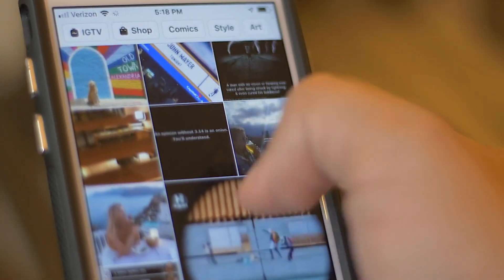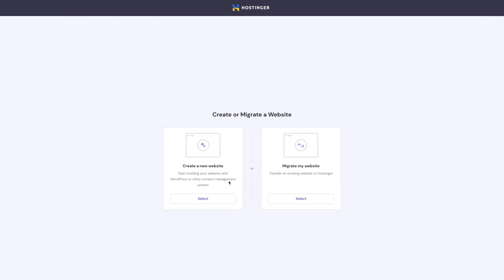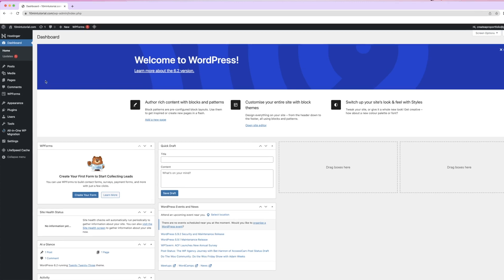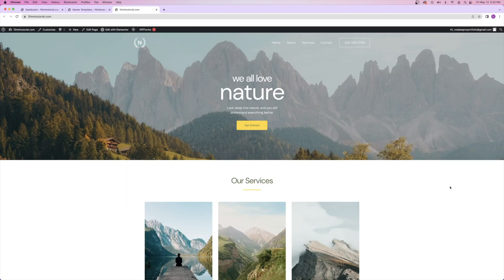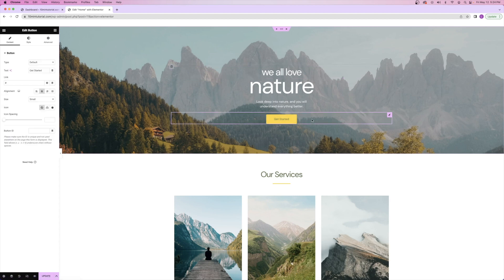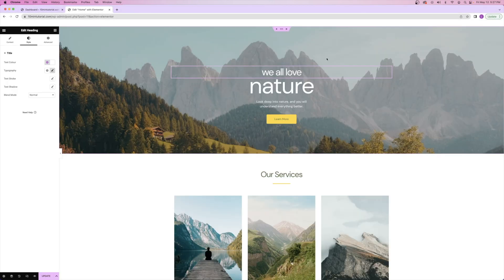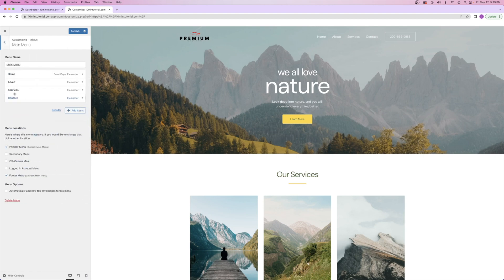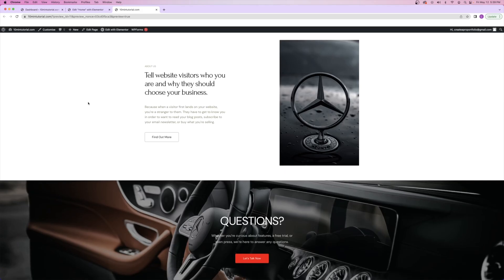How to Make a Website in 10 Minutes | Easy & Simple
00:00 - Intro
00:33 - Step 1: Domain & Hosting
03:27 - Step 2: Starter Templates
05:45 - Step 3: Customize Your Website
09:02 - Changing Hero Background Image
10:30 - Edit your Header, Footer, Logo & Menus